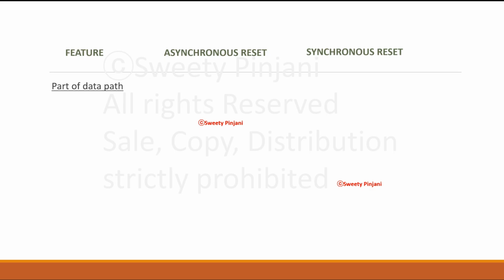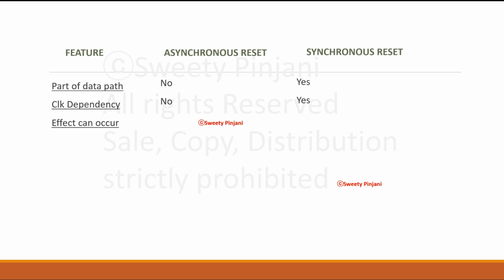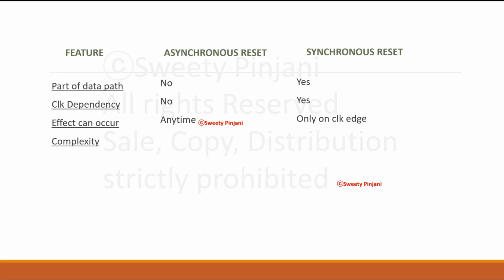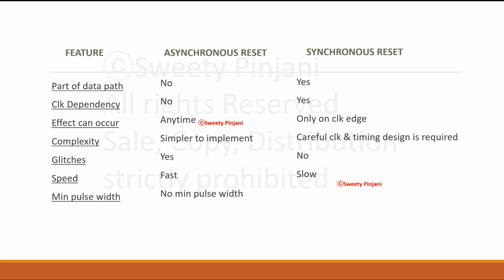Asynchronous Vs Synchronous Reset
Let's understand the differences between Asynchronous Vs Synchronous Reset